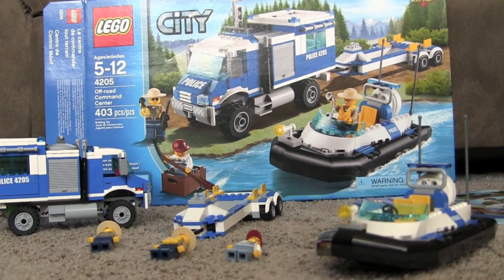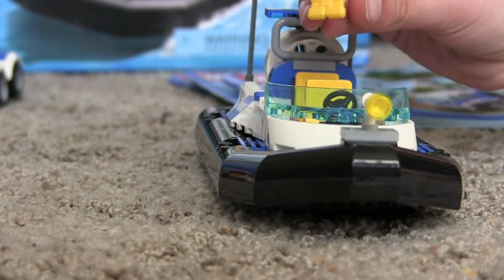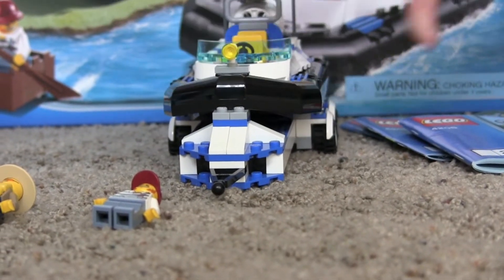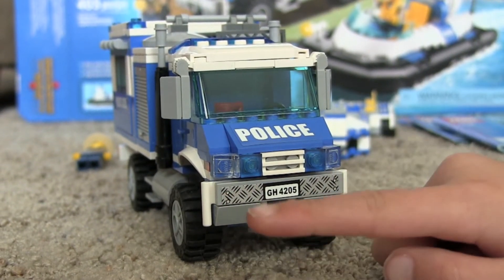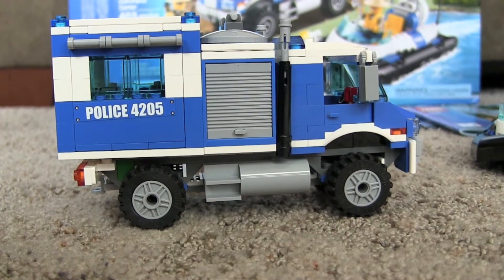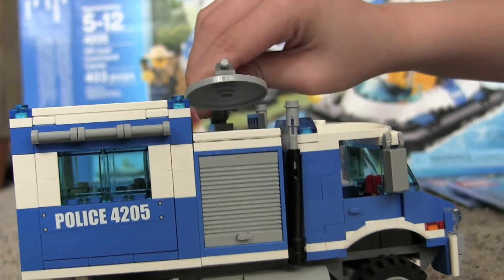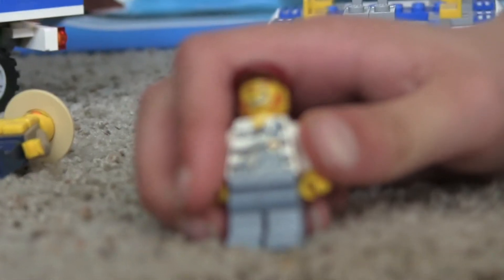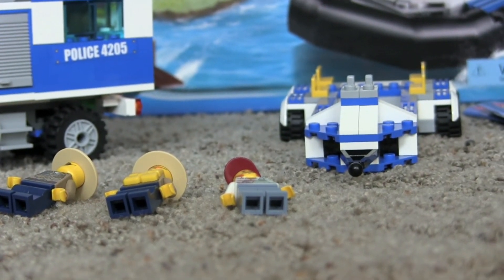Lego City Off-Road Command Center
review of Lego City Off-Road Command Center 4205